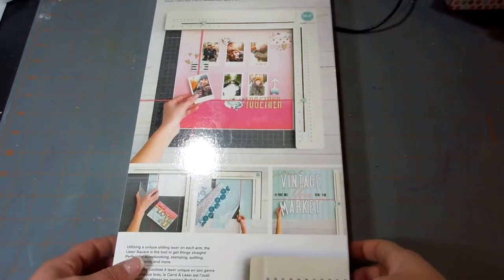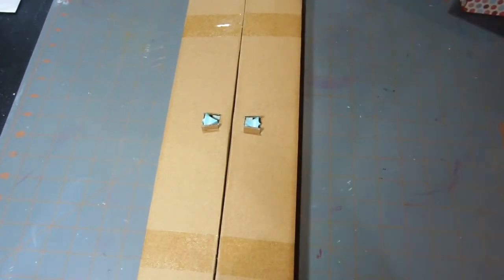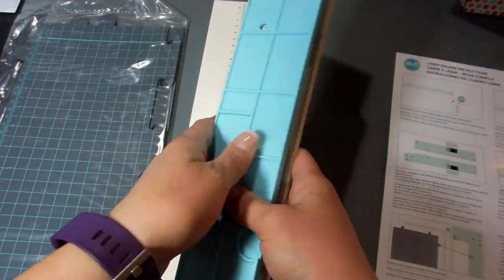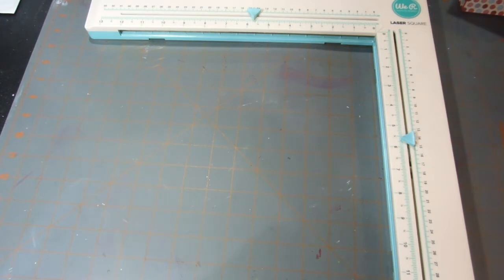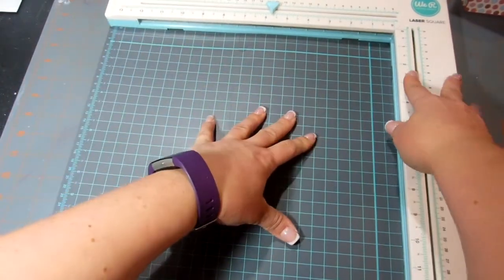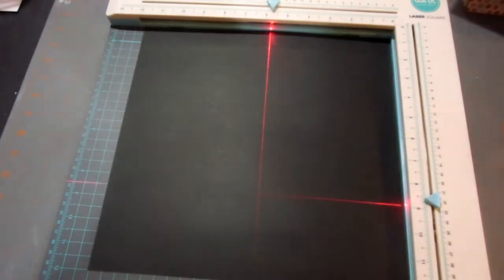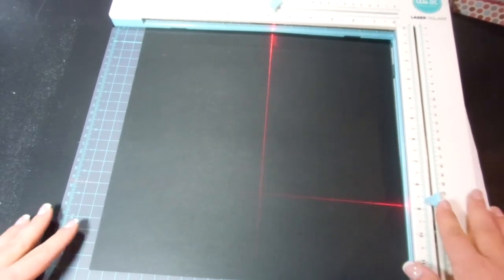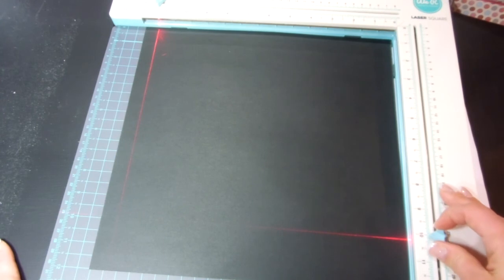We R Memory Keepers Laser Square Unboxing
Watch me as I unbox my new toy...the We R Memory Keepers Laswer Square.